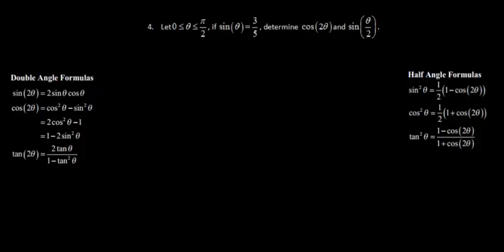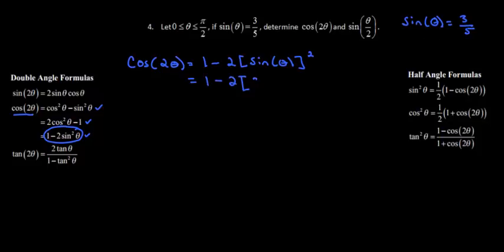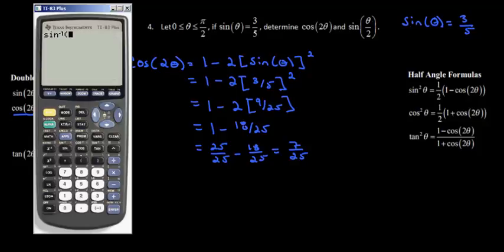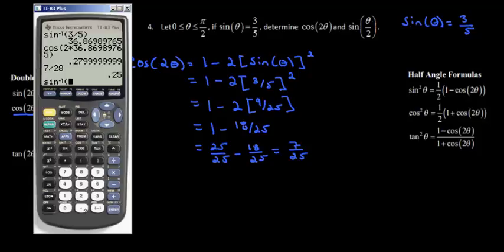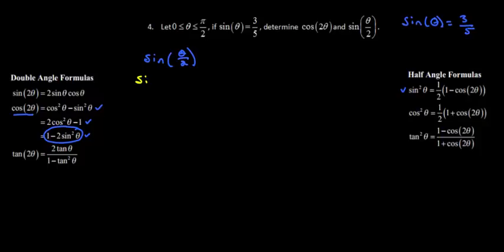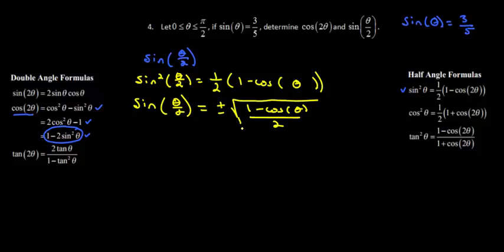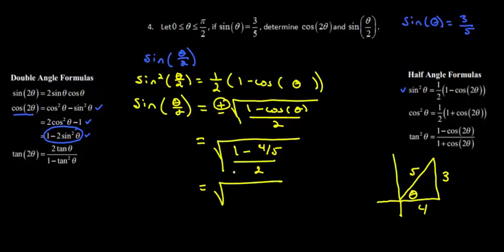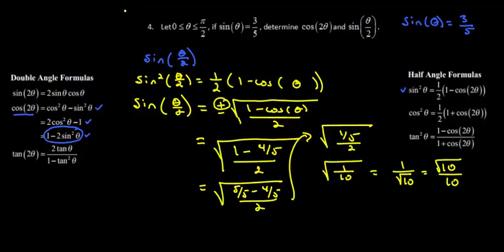Using Double Angle and Half Angle 20121045